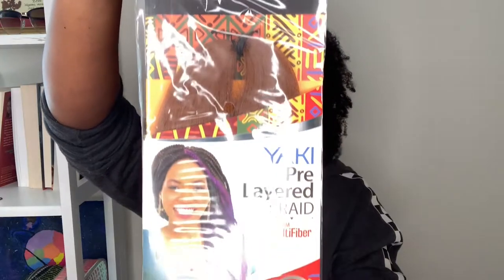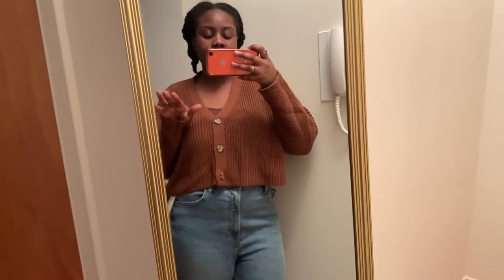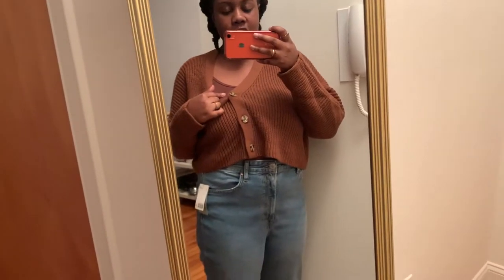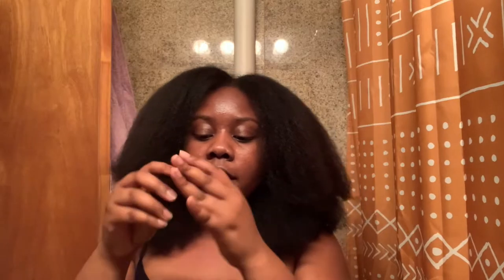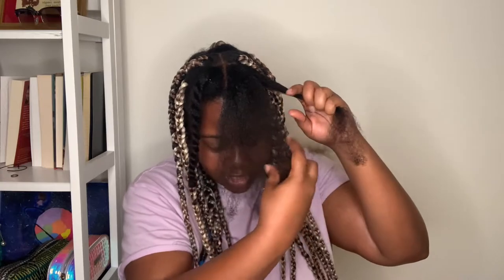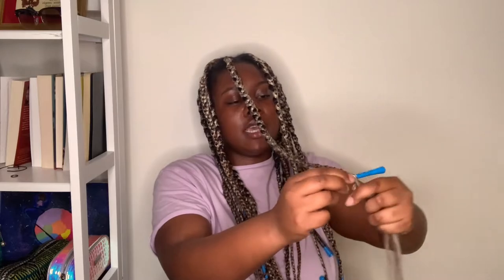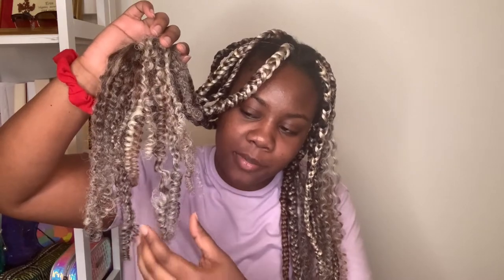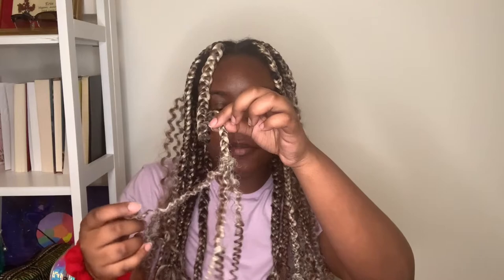How I Did Goddess Braids Vlog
Hey how you doing? Did you smile today?
Today I will be installing my goddess braids vlog style (sorry for the wait). I used the crochet method to install these gorgeous braids. I am IN LOVE with this hairstyle. I belong on an island somewhere lol.

Braiding Hair Details (was purchased at my local beauty supply store):
Magic Gold Yaki Pre Layered Braid
Colors - 613, 33, & 30
Used 5 packs for 16 large braids

Chapters:

0:00 Intro
1:47 Braiding Hair
2:25 Wash Braiding Hair
3:39 How To Blow Out
4:44 Mini Try on Haul
6:51 Blow Drying Hair
9:34 Mixing Braiding Hair
10:46 Trim Results
11:03 Parting My Hair
11:35 Braiding Tutorial
16:09 Making The Braids Goddess
17:23 Final Reveal
17:53 Final Thoughts
19:46 Outro

FAQ:

Name: Erin J.
Age: 23
Birthday: December 29
Zodiac: Capricorn
Hair Type: Type 4
Hair Porosity: Low
Favorite Hairstyle: Twistouts
Nationality: American
Ethnicity: Black

Sub Count Goal: 1000

Any suggestions or requests let me know below. More videos coming soon